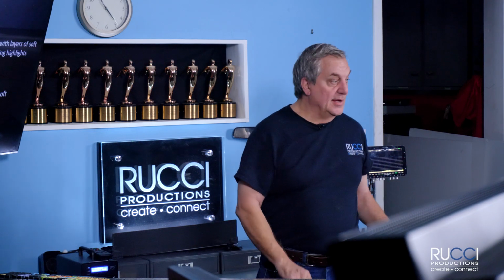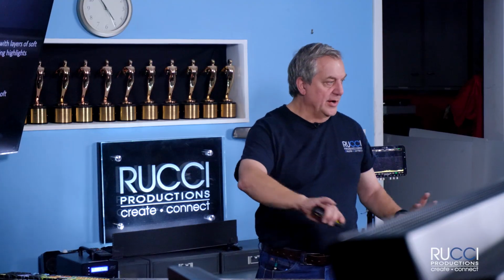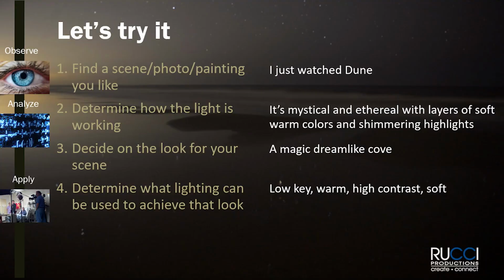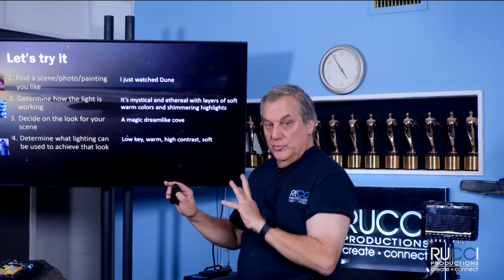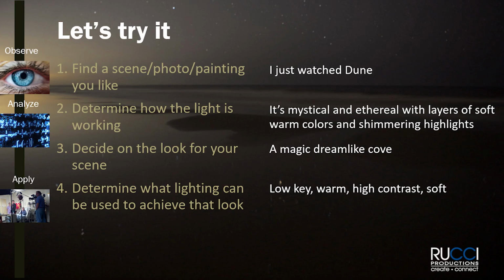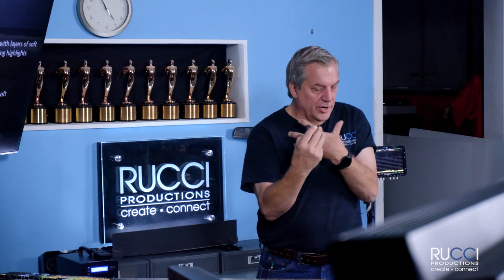Part 46 G5 Putting It All Together 1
In this video, we'll play our final project movie trailer and then start the process of lighting that scene step by step.